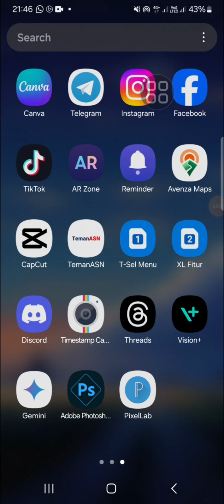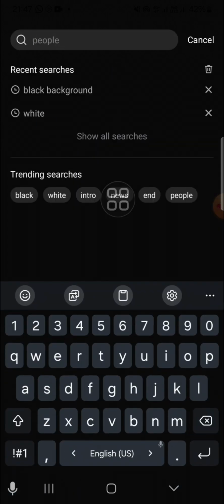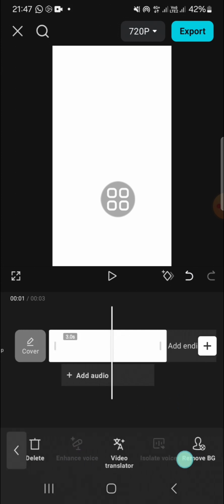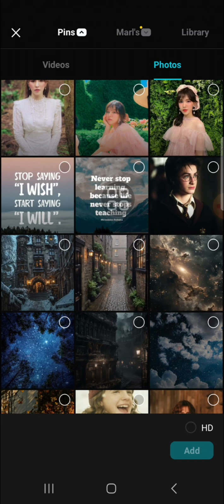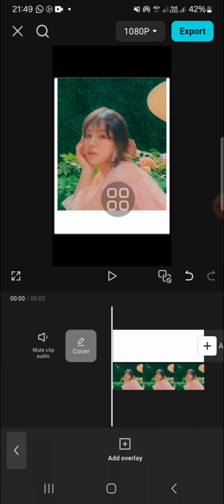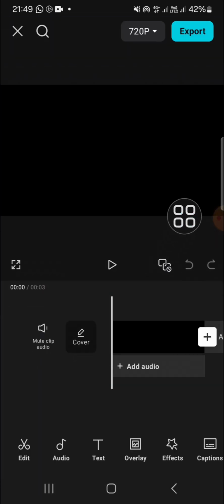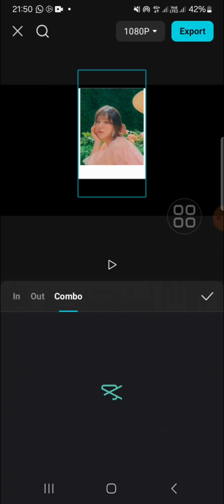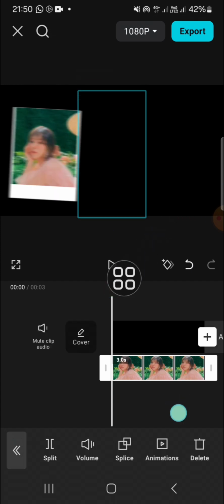❤️ How to make this parallax polaroid in Capcut | Full How To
Want to learn how to create an amazing parallax polaroid effect in CapCut? In this full tutorial, I’ll guide you step-by-step to achieve a stunning 3D parallax effect that makes your polaroid-style photos come to life! Perfect for creating engaging content for social media or adding a unique touch to your videos.